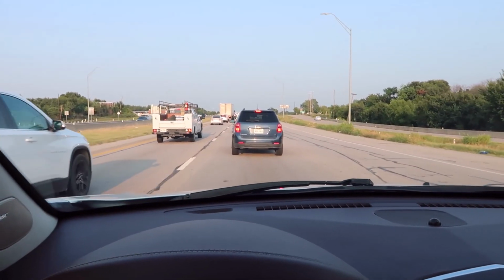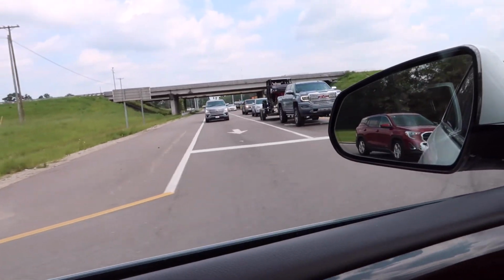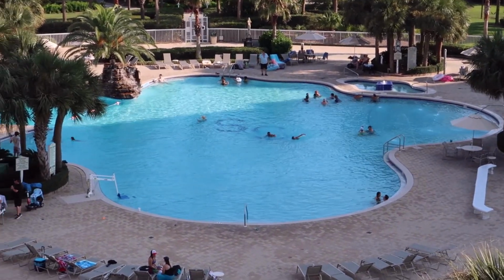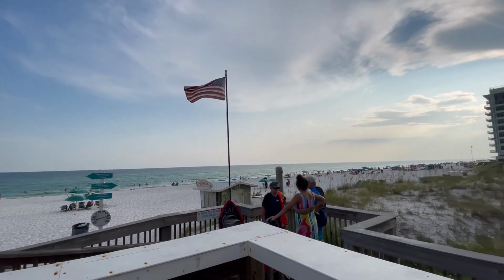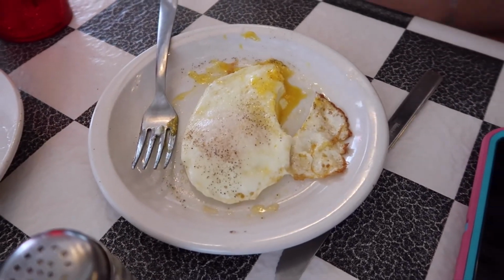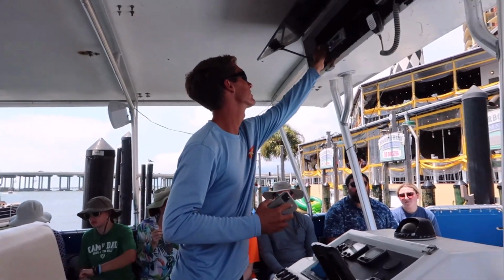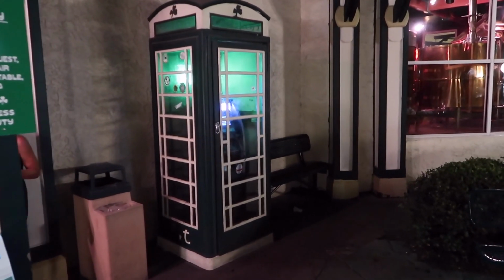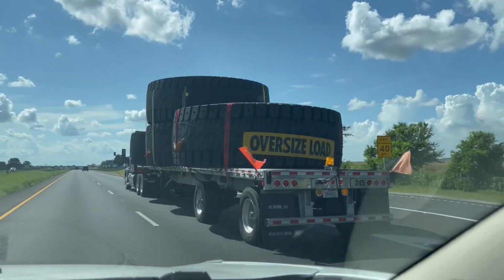DESTIN FLORIDA - WE KIDNAPPED GRANDMA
COME ALONG WITH US TO DESTIN FLORDIA ON A FAMILY VACTION, WHERE WE TAKE YOU TO SOME OF THE COOLEST SPOTS IN DESTIN. SIT BACK AND ENJOY THE SHOW!

Our channel is a family vlog channel with our family of three having fun and living life on camera! We try and have the most fun we can and we are a little funny as well!